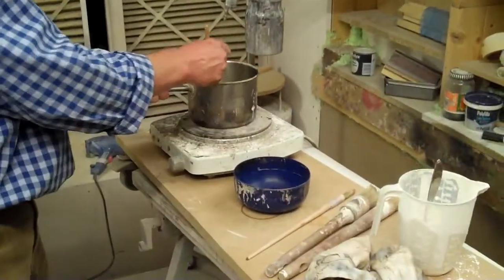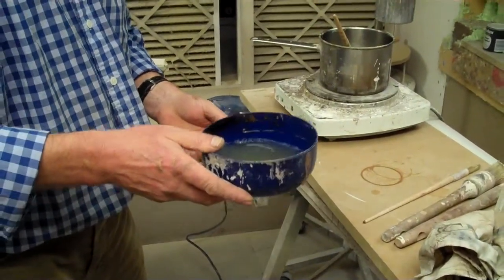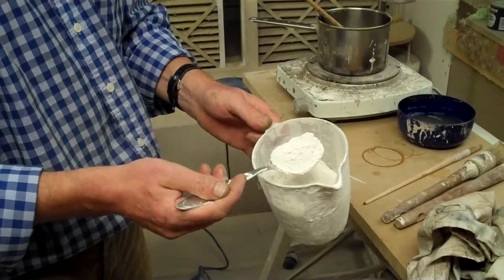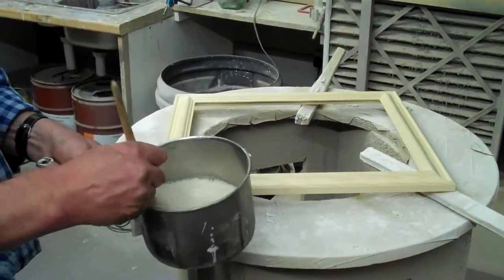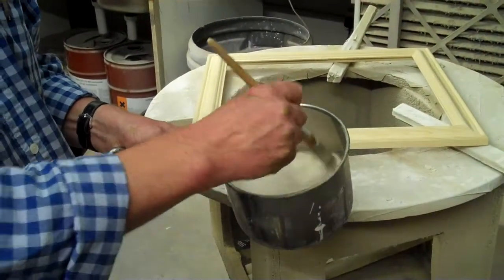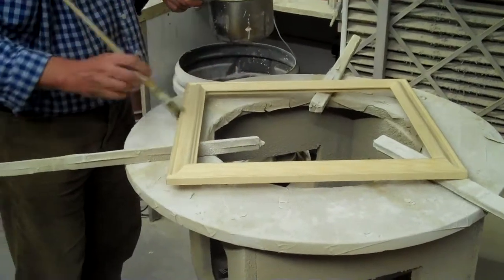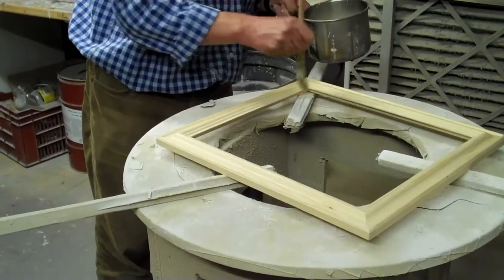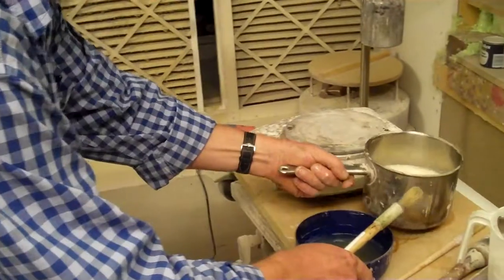Gilding Lesson1 rsgsize Video4 sizeywhite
Complete Water Gilding Course. Free! No charge! No catch!

Lesson 1: Making and applying Rabbit Skin Glue Size. Video 4: Sizey White.

In this lesson you will learn how to mix and apply the sizey white which is a second base coat.

Brought to you by the original online picture framer, this course runs over about forty videos showing every step of the process of water gilding onto a bare wood surface - in this case a picture frame.

This course will be the first in a series from PictureFrames showing how to hand-finish custom made picture frames.  Loveitframeit will also be bringing you videos about everything to do with picture framing and digital printing.